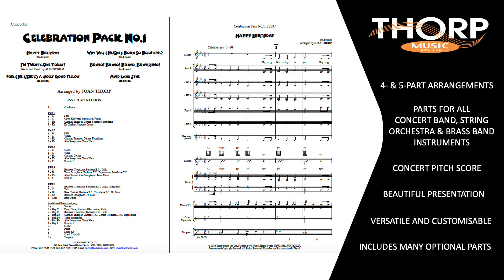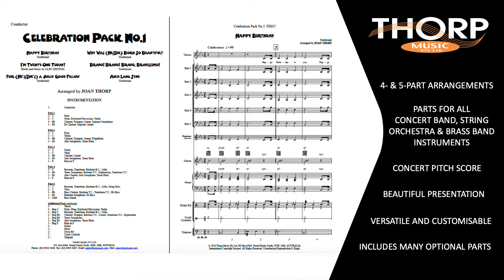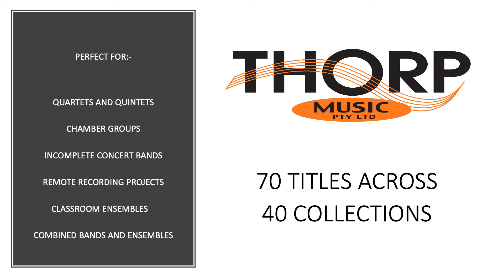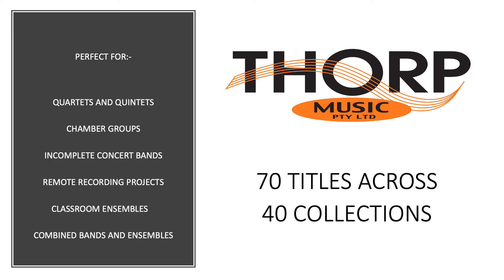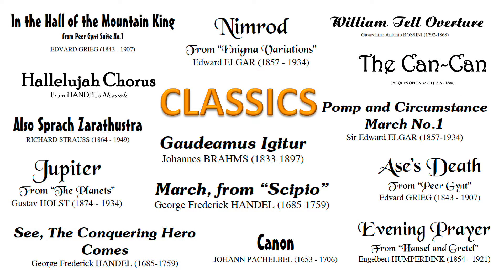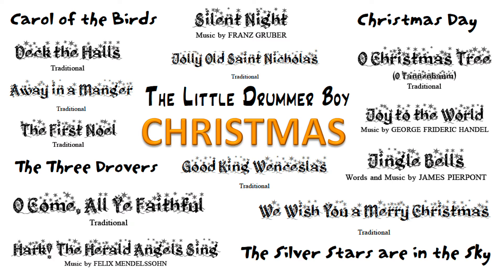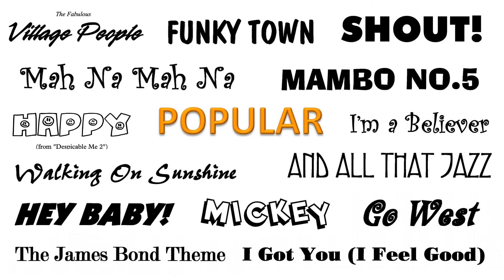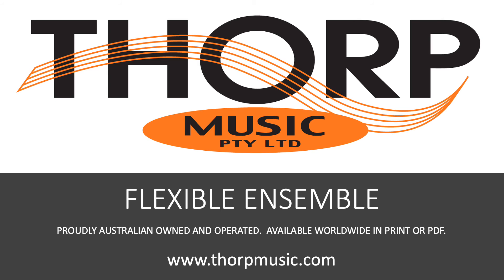Print music for Flexible Ensemble Flexi Band Adaptable Instrumentation Mixed Ensemble Flexi Ensemble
Quartet and Quintet arrangements for Flexible Ensembles Flexi Band Adaptable Instrumentation Mixed Ensemble Flexi Ensemble FlexiBand Adaptable Band and Adaptable Ensemble.  Sheet music transcriptions of classical music, Anzac Day hymns, Anzac Day marches, Christmas carols, popular tunes, pop charts, original compositions and Australian music. Print music titles include The Village People, Funky Town, Shout, Mah Na Mah Na, Mambo No.5, Happy, I'm a Believer, Walking on Sunshine, And All That Jazz, Hey Baby, Mickey, Go West, The James Bond Theme, I Got You (I Feel Good), by artists like Pseudo Echo, Lipps Inc., Johnny O'Keefe, The Muppets, Bob the Builder, Pharrell Williams, Neil Diamond, The Monkees, Smashmouth,  Katrina and the Waves, Bruce Channel, DJ Otzi, Toni Basil, The Pet Shop Boys and James Brown for musicals and movies including Despicable Me 2, Shrek and Chicago. Music by Handel, Pachelbel, Grieg, Richard Strauss, Brahms, Rossini, Offenbach, Humperdinck and Holst. Aussie carols by William G. James. Advance Australia Fair and Waltzing Matilda. Abide With Me, O God Our Help in Ages Past, The Recessional and Lead Kindly Light. It's a Long Way to Tipperary, Pack Up Your Troubles, Colonel Bogey and Invercargill.  Adrian Hallam composer originals, Stadium Rock and Haunted. Happy Birthday, I'm Twenty-One Today, For He's a Jolly Good Fellow, Why Was He Born So Beautiful, Bravo Bravissimo and Auld Lang Syne. Available as pdf or print.